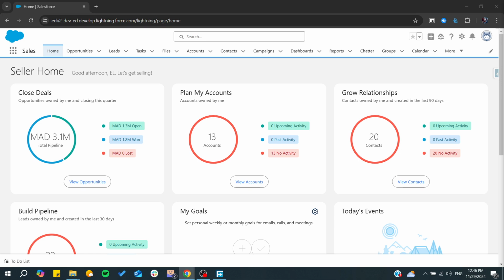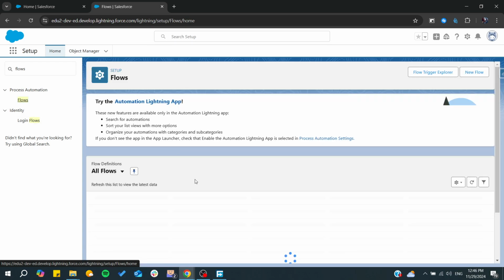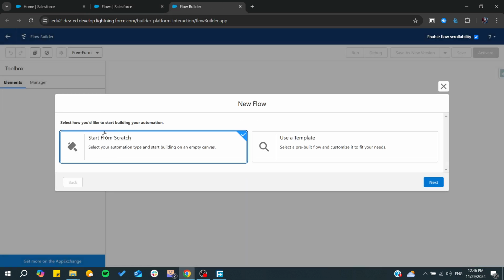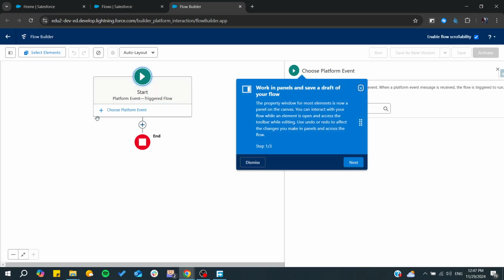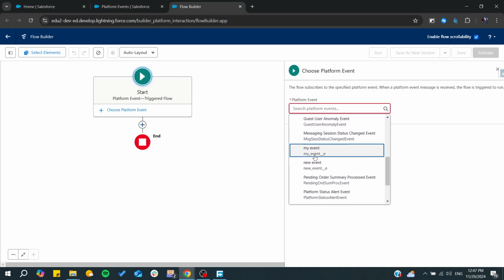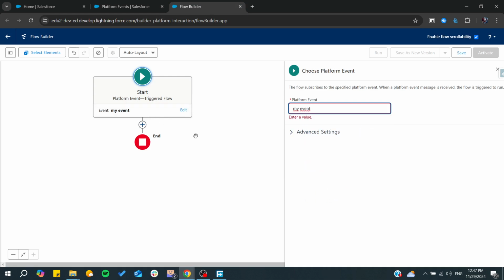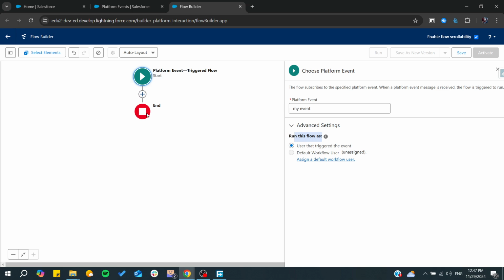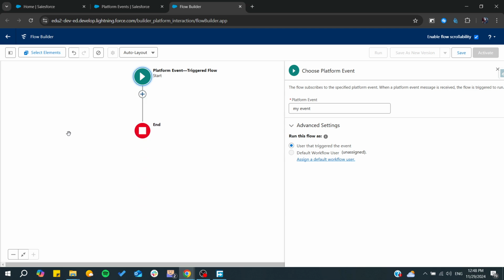How To Subscribe Platform Event In Salesforce Tutorial